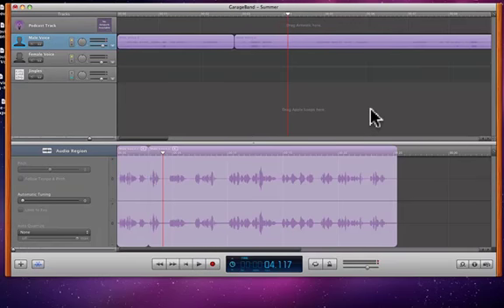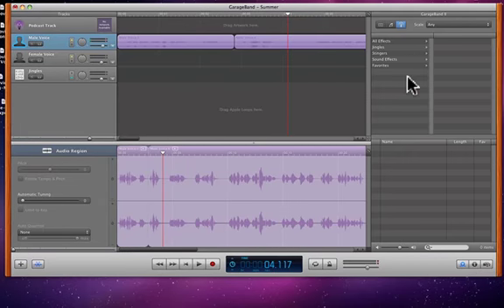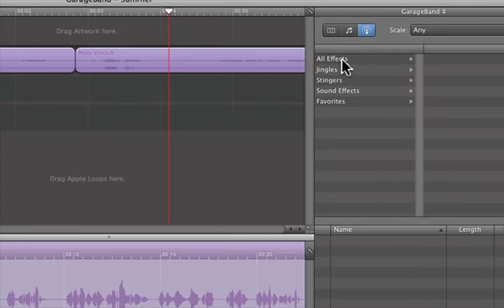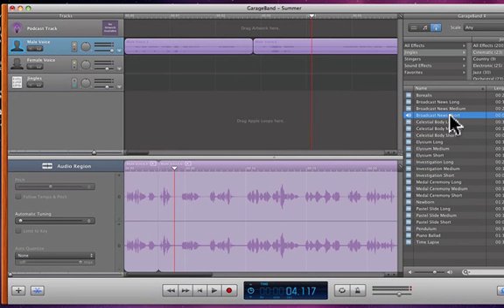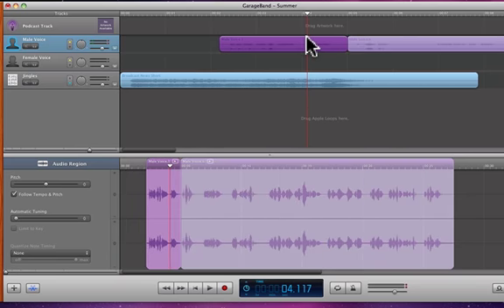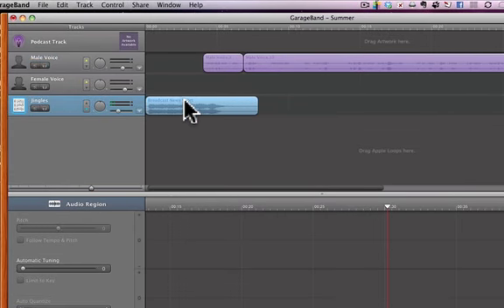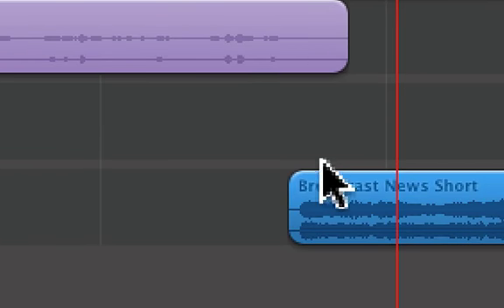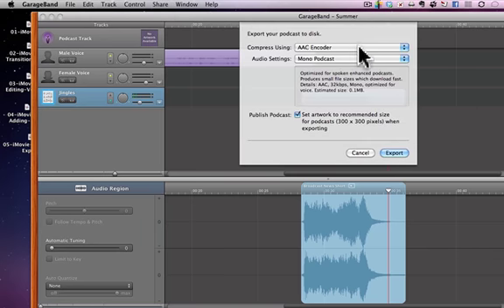03-GarageBand-Add-Music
Add music (jingle) to your audio in GarageBand